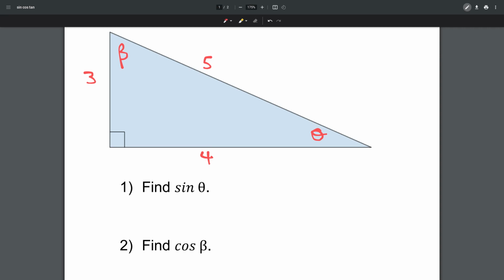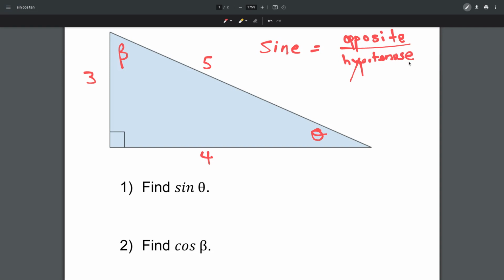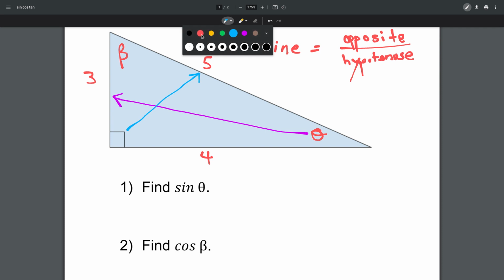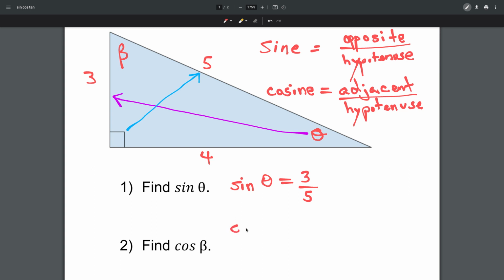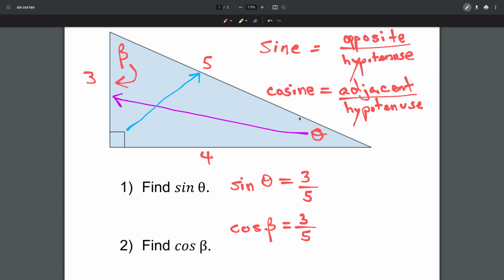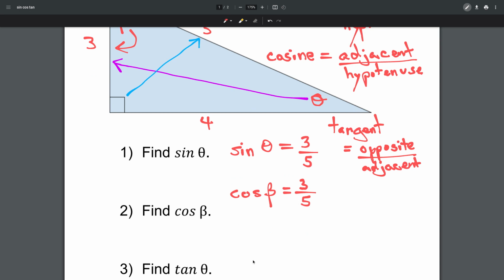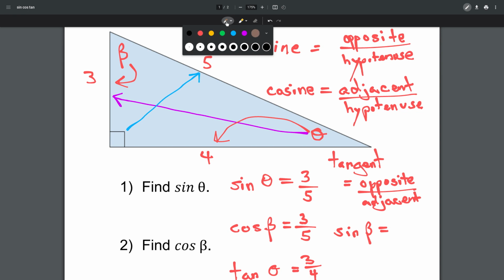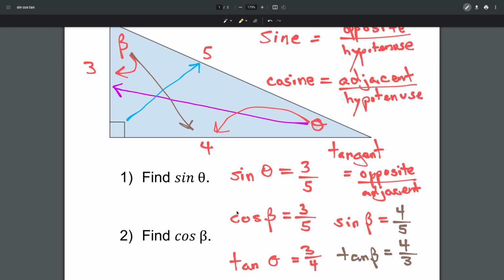How to Find Sine Cosine and Tangent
In this video, I show you how to find sine, cosine, and tangent with two examples of each within a right triangle.

Chapters
00:00 Intro
00:15 Defining sine
01:25 Defining cosine
02:28 Defining tangent
03:11 Additional problems
04:28 Conclusion